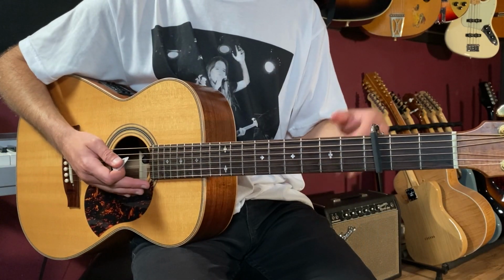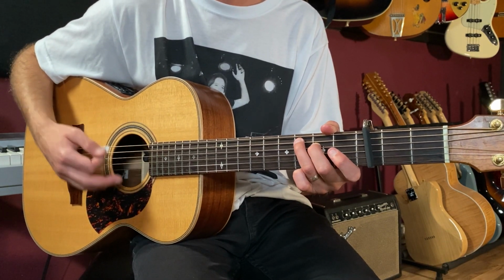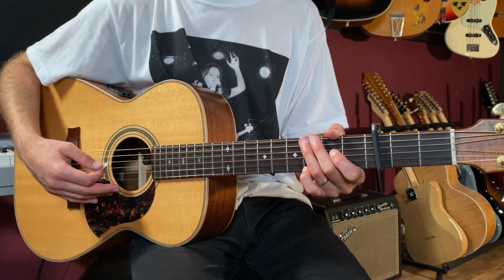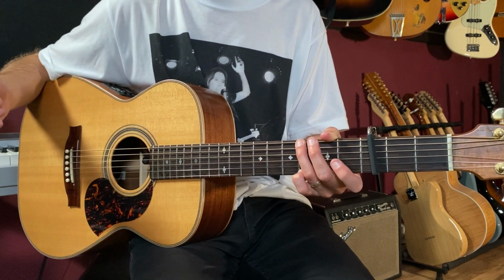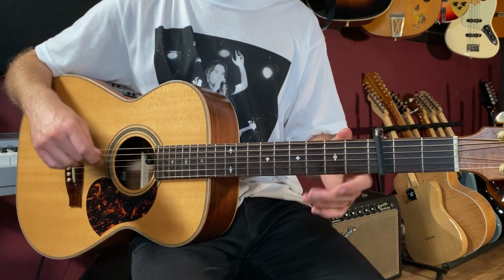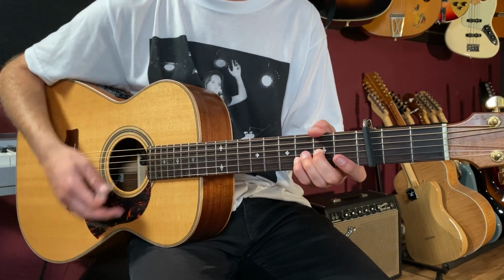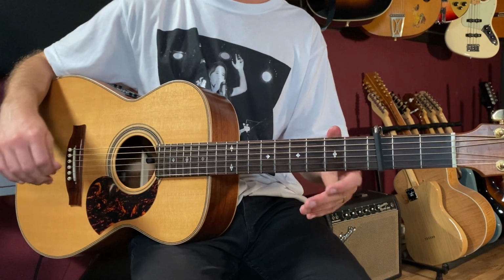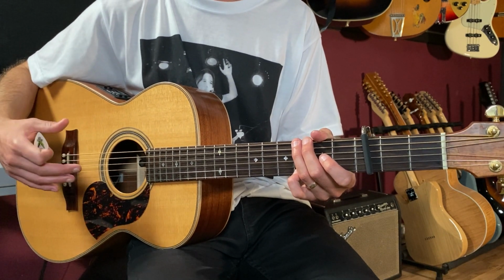Starting Over Guitar Lesson (Chris Stapleton)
In this video you'll learn how to play "Starting Over" as recorded by Chris Stapleton on guitar. This is a great song to work on your folk style singer-songwriter strumming. Let's get started!

Guitar Tabs in Jon's YouTube Vault ✅

Chris Stapleton Starting Over Guitar Lesson Chapters

0:00 - Introduction
1:30 - Intro chord progression
4:22 - Verse chord progression
5:10 - Chord hammer-ons
6:23 - Chorus chord progression
8:08 - Walk down
9:30 - Bridge chord progression (5 bars)
10:39 - Congrats, here's what to do next
🎤Lyrics:

Well the road rolls out like a welcome mat
To a better place than the one we're at
And I ain't got no kinda plan
But I've had all of this town I can stand
And I got friends out on the coast
We can jump in the water and see what floats
We've been saving for a rainy day
Let's beat the storm and be on our way
It don't matter to me
Wherever we are is where I wanna be
And, honey, for once in our life
Let's take our chances and roll the dice
I can be your lucky penny
You can be my four-leaf clover
Starting over
This might not be an easy time
There's rivers to cross and hills to climb
Some days we might fall apart
And some nights might feel cold and dark
When nobody wins afraid of losing
And the hard roads are the ones worth choosing
Some day we'll look back and smile
And know it was worth every mile
Starting over
Starting over
Starting over
Starting over
Ooh
Ooh